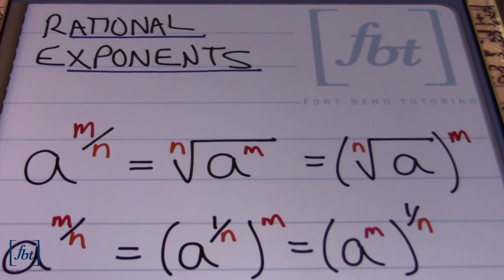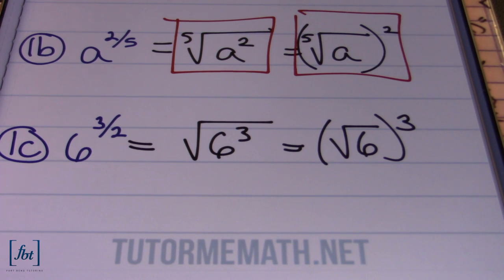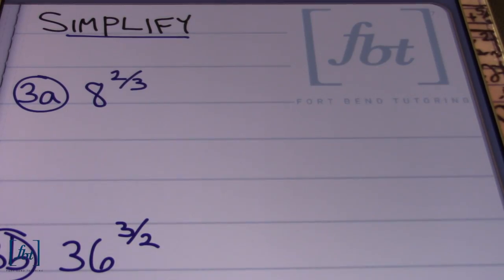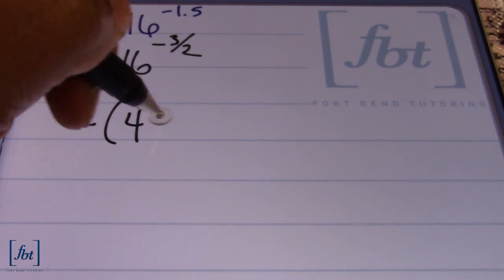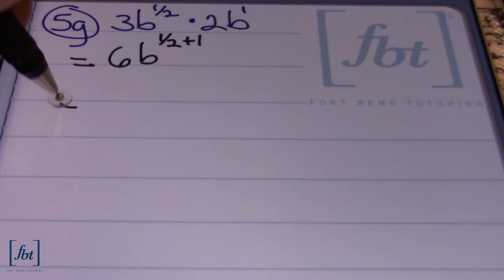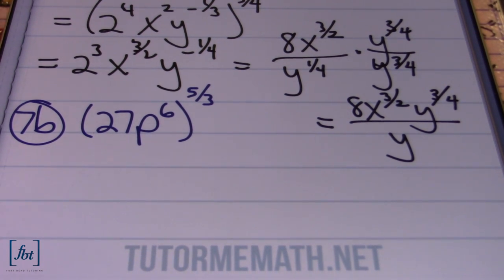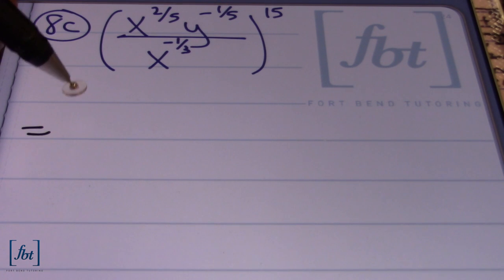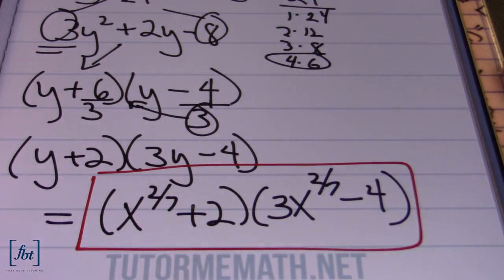The Best and Longest Rational Exponents Video Ever Made! (Fractional Exponents) [fbt]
This video by Fort Bend Tutoring shows the process of converting, simplifying, multiplying, dividing and factoring problems with rational (fractional) exponents. Over 36 examples are shown in this FBT video. Instruction by Larry "Mr. Whitt" Whittington. Intro/Outro by Chuck Knipp's Shirley Q. Liquor.